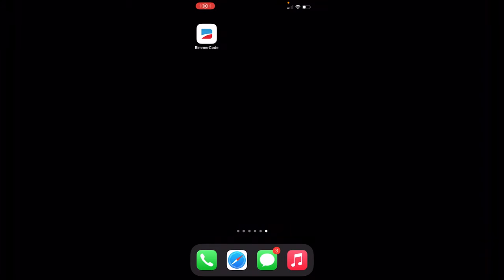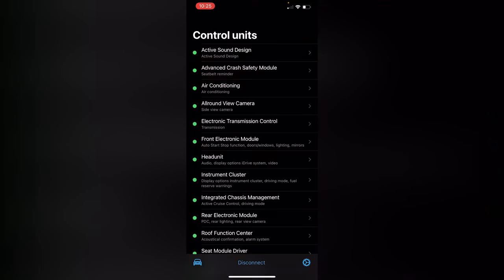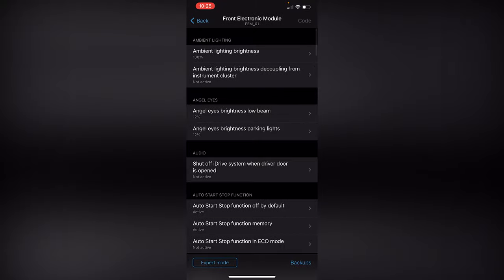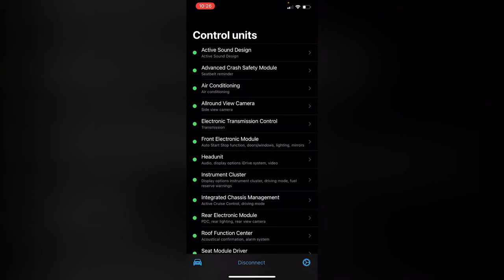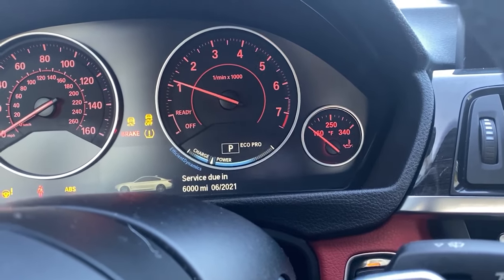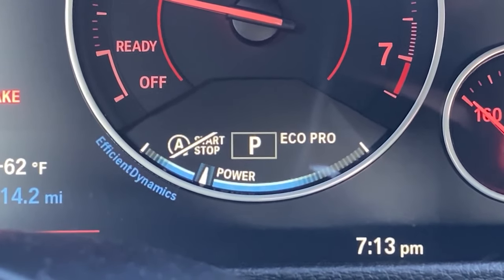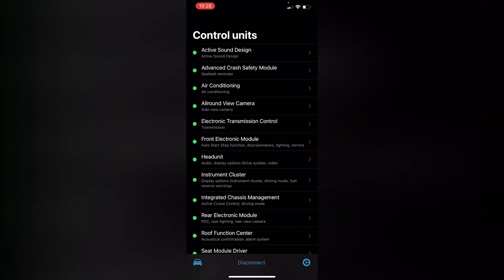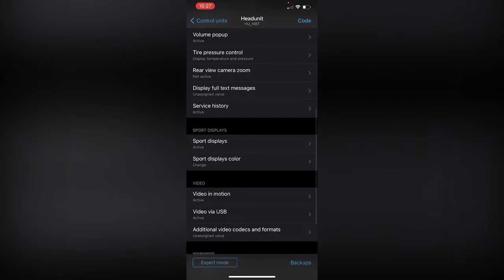3 more HIDDEN features in your BMW 4 series (435i F32) using BimmerCode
Today I'll be showing you 3 more HIDDEN features you can code into your BMW 4 series (435i F32) using BuimmerCode!

OBD Adapter